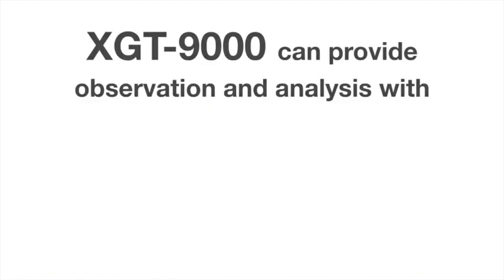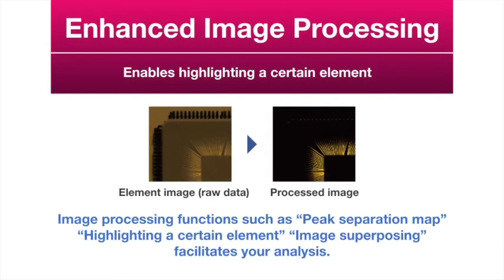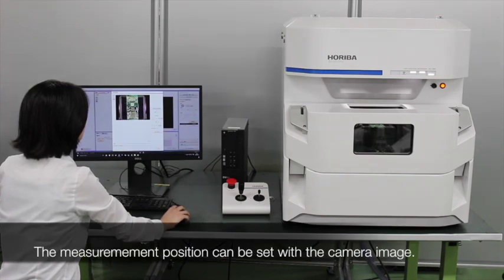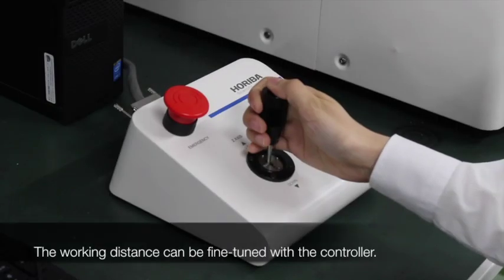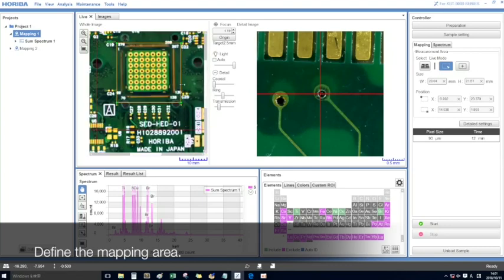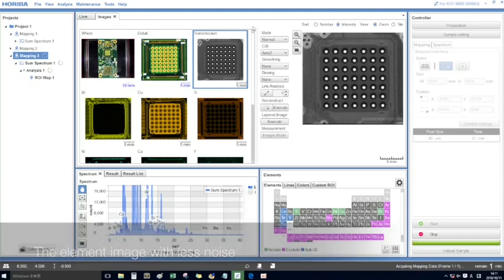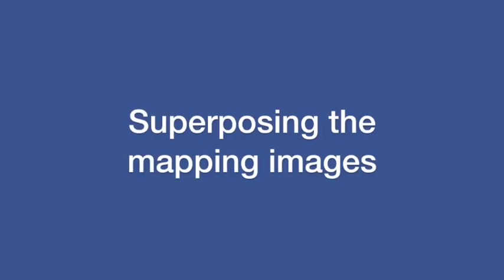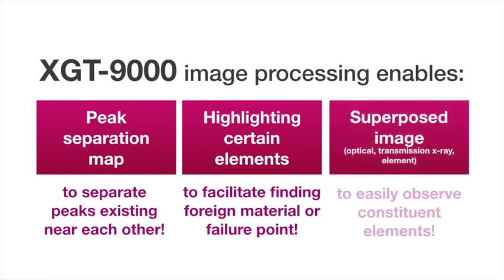XGT 9000 Features and Operations